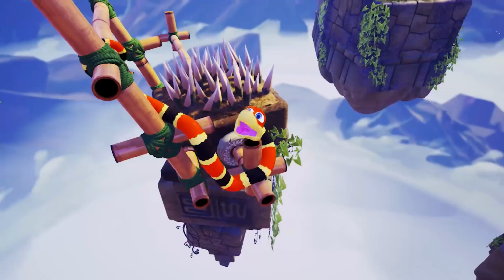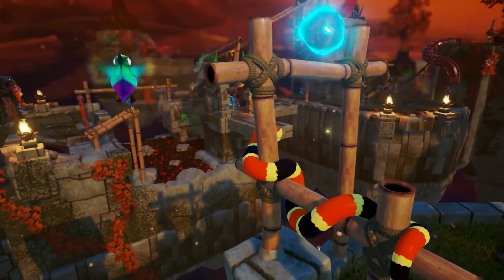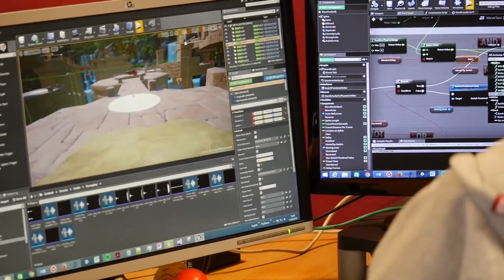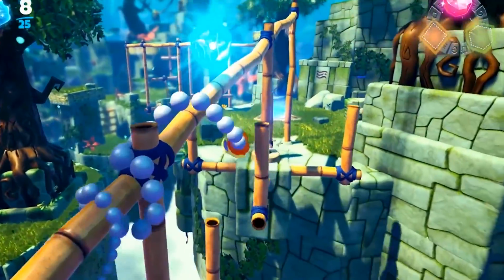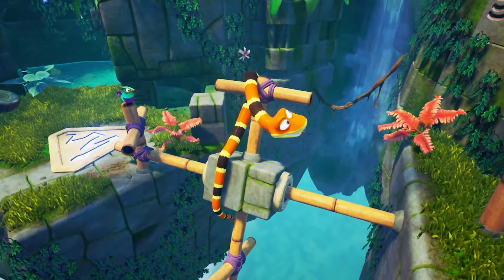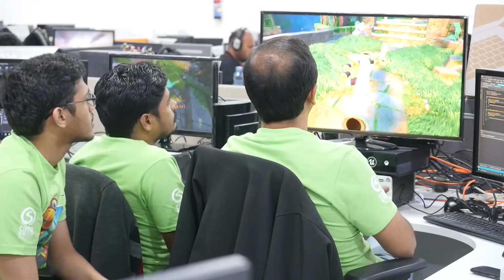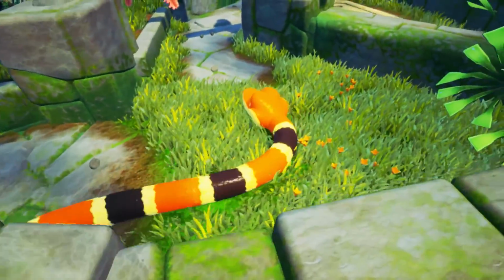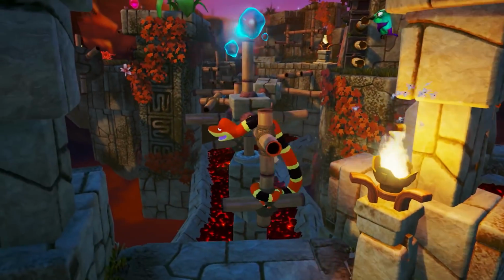Snake Pass - Dev Diary 2 - Getting Technical